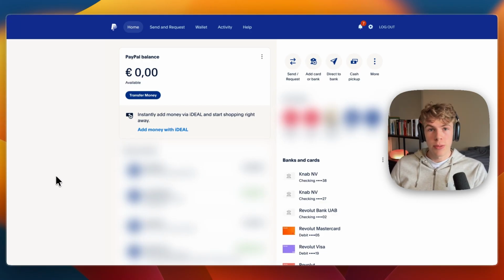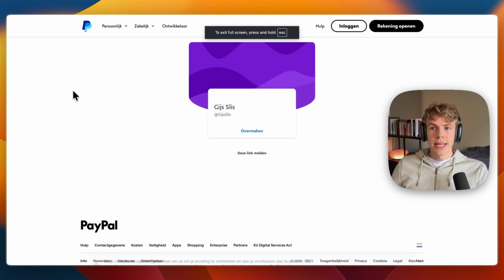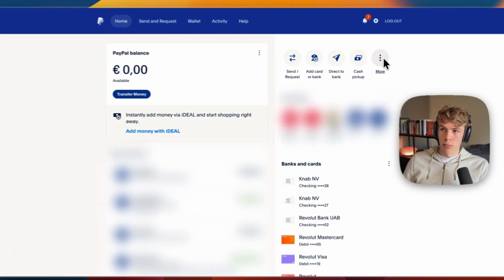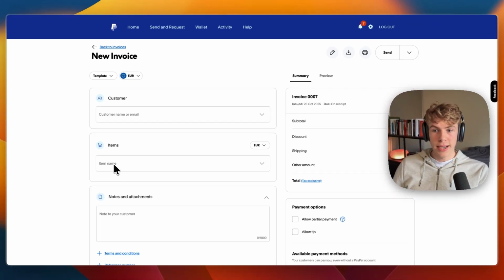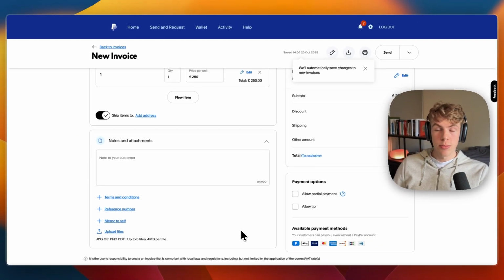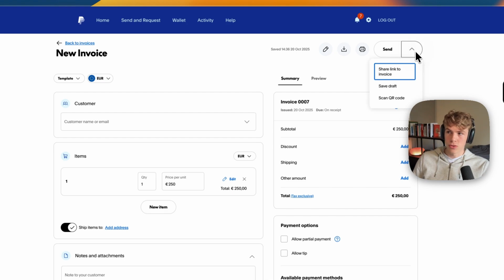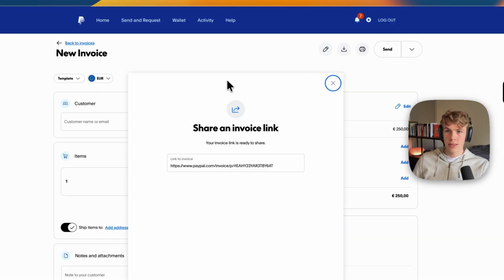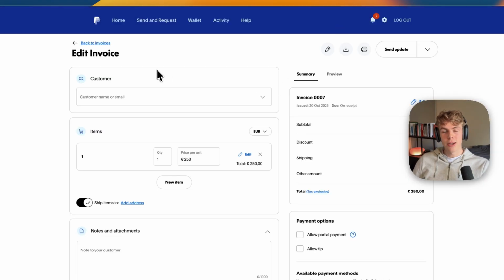How To Create Payment Link In PayPal - Step By Step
In this video, I’ll show you how to create a payment link in PayPal.

We’ll go step by step through how to log in to your PayPal account, create a payment link, and share it with customers or clients to receive payments instantly. By the end of this video, you’ll know exactly how to create and use a PayPal payment link for your business.